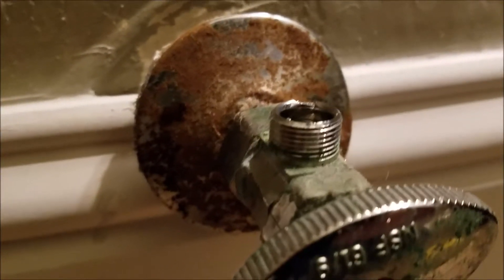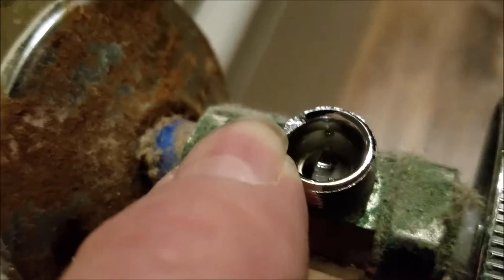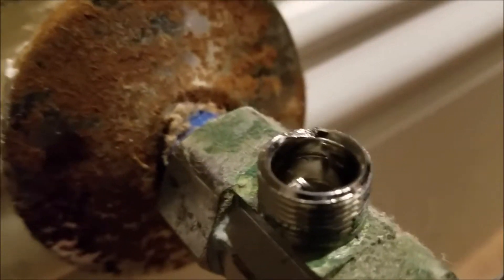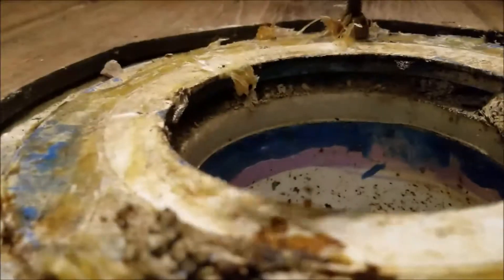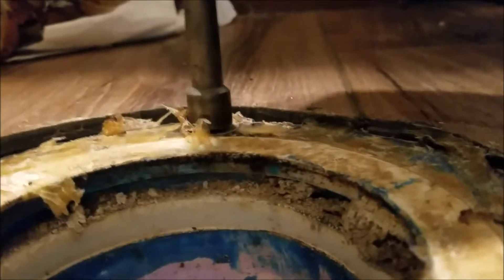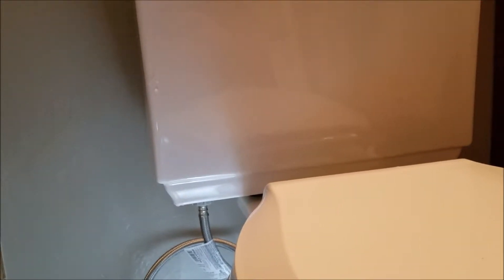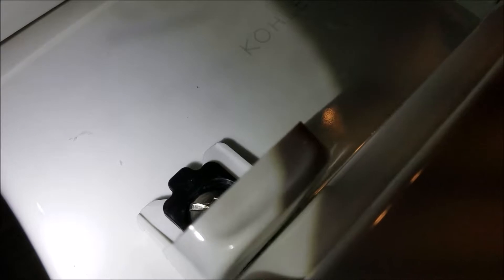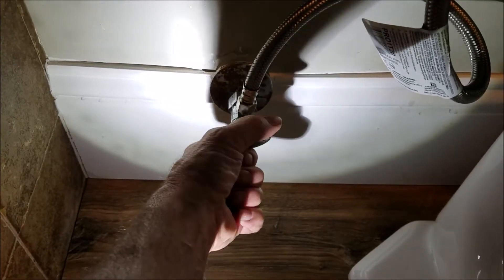Rawn Toilet Installation 03 by Clovis Plumbing Services